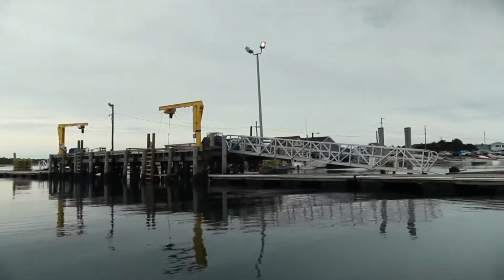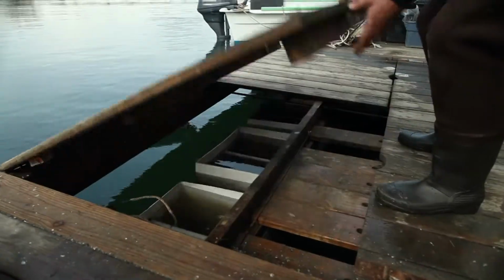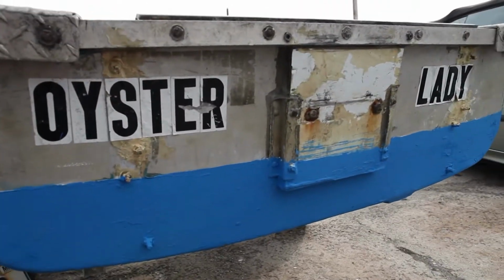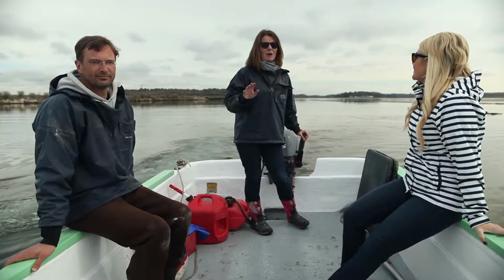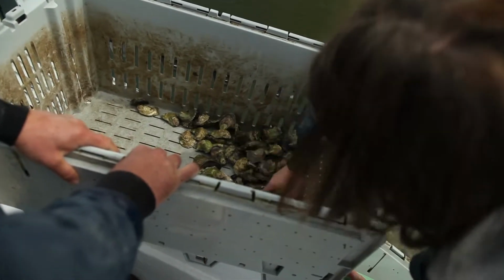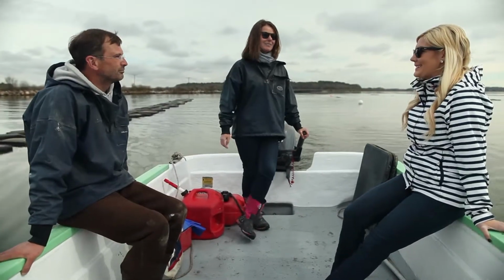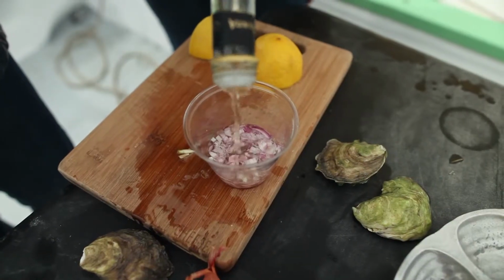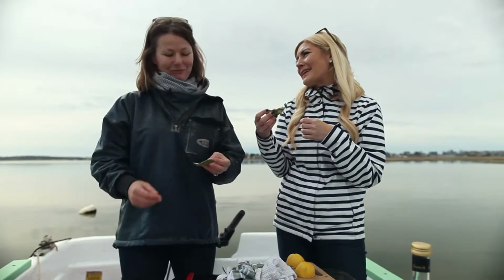Maine Living - Nonesuch Oysters - S2 - Episode 8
Erin learns about the business of oysters and enjoys a fresh spread right in the middle of Nonesuch Oyster Farm in Scarborough.